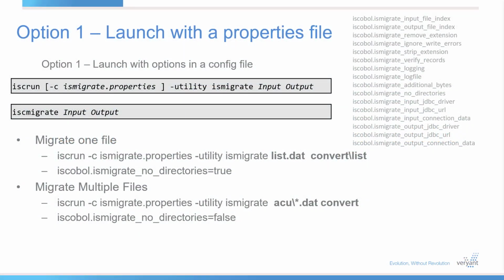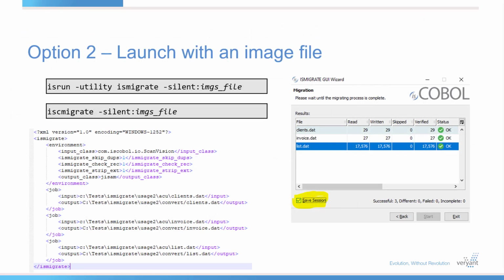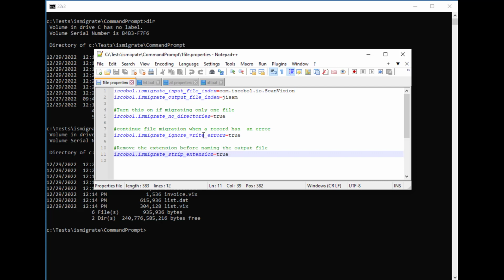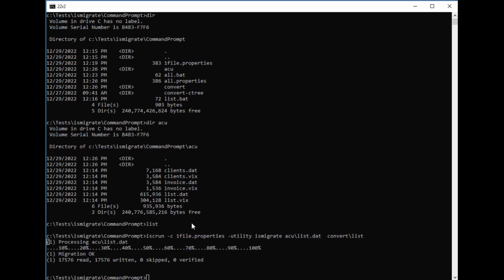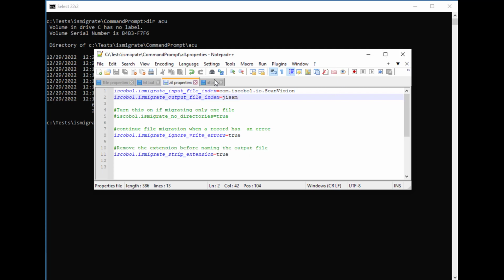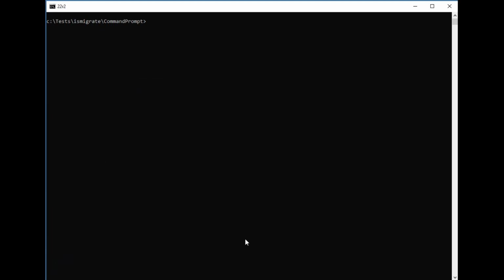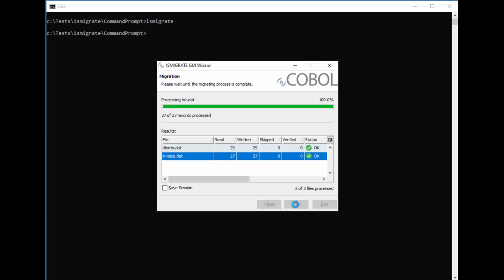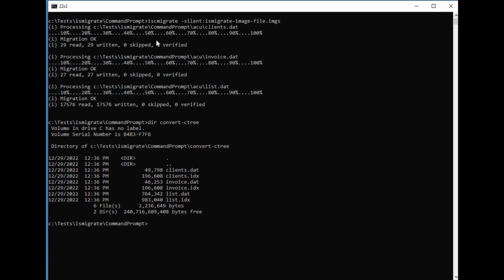ISMIGRATE from the Command Prompt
You don't need to run the ISMIGRATE wizard every time you want to convert your data files to another format.  You can run a script from the command line.  This video shows you how.